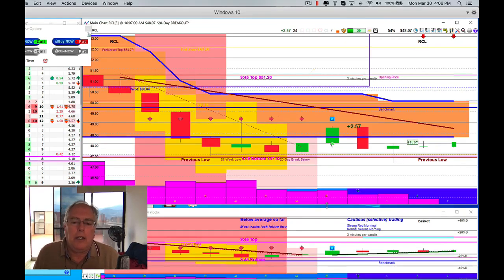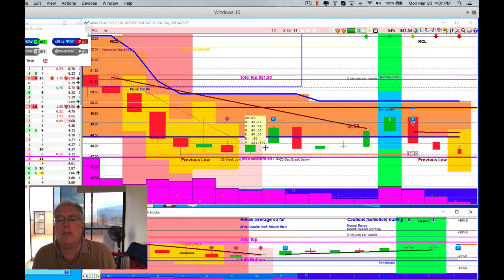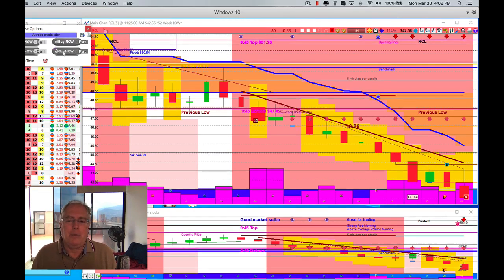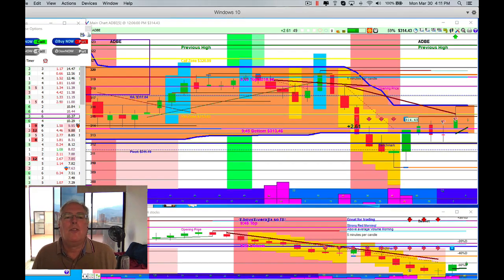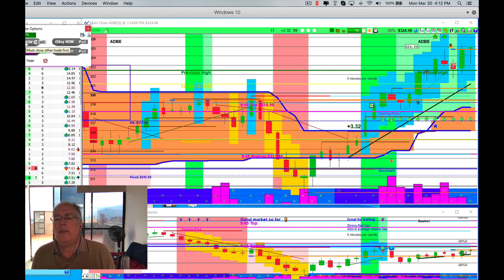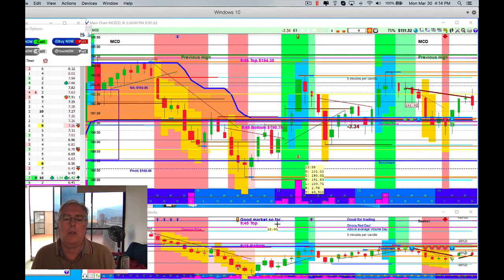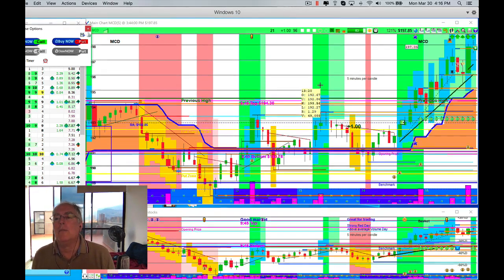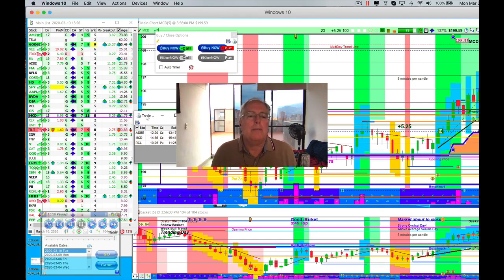2020-03-10 Day Trading Stock Options Daily Review - Day Trader Genius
Day Trading Options Daily Review for March 10, 2020 with Day Trader Genius

ADBE 19.3%
MCD 44.9%
RCL 43.6%

Scott share examples of stockoptions daytrading Stocks that make over 10% in less than an hour.